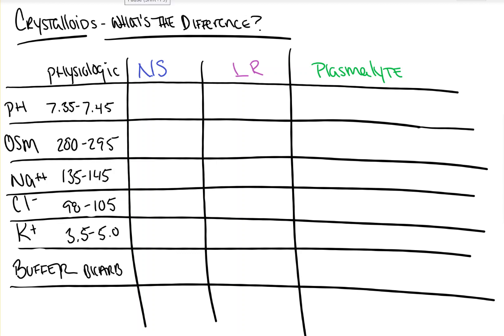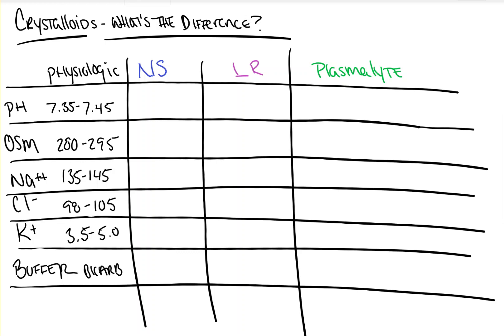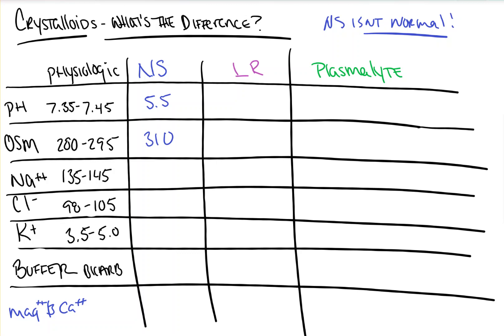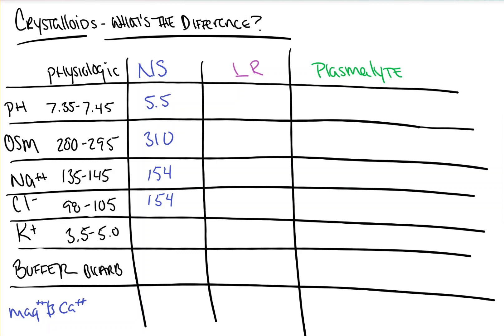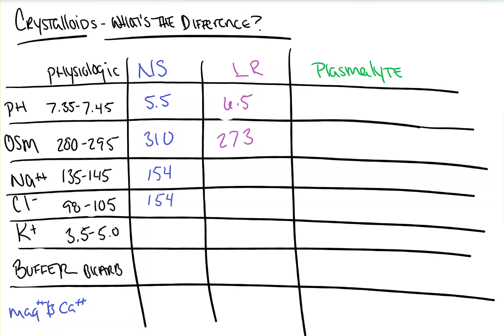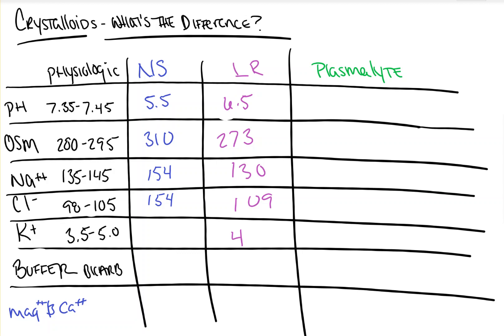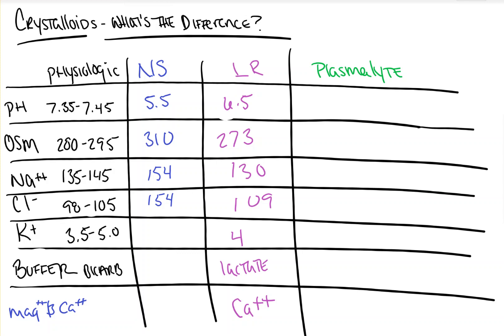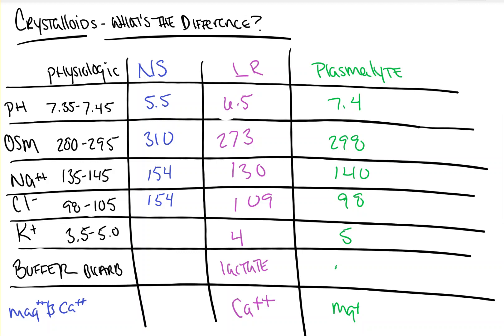Crystalloids What's the Difference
In this video from Count Backwards from 10, we take a look at the various types of crystalloids, what makes them different from one another, pros and cons of each, and when we should and shouldn’t use them.